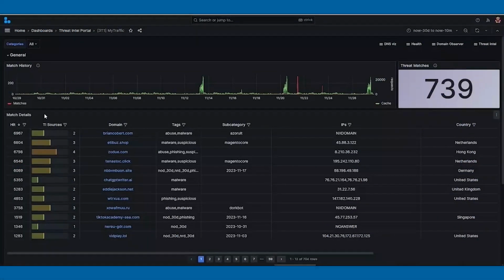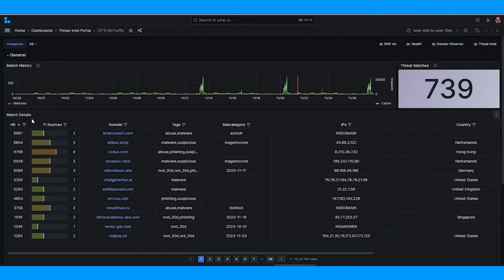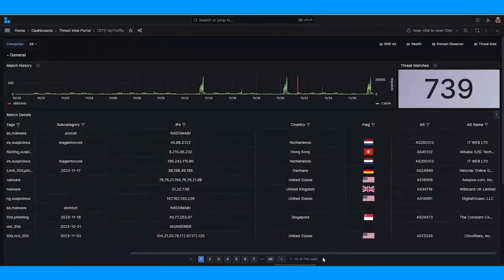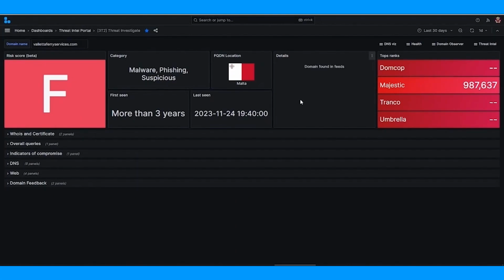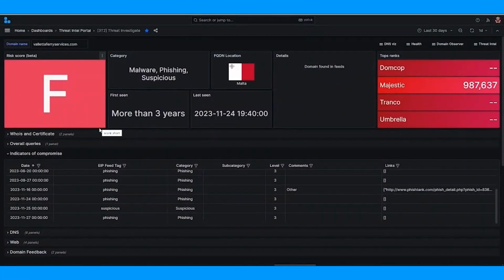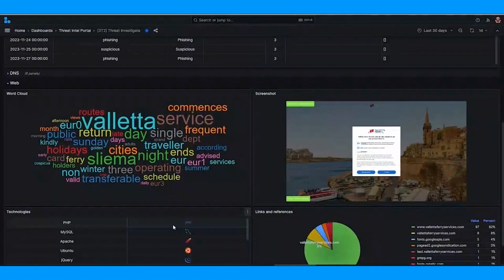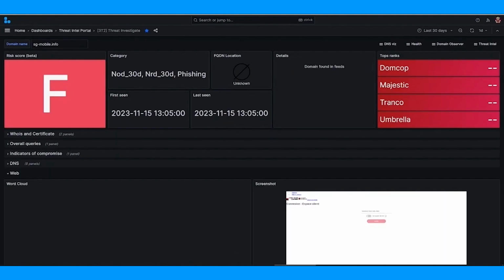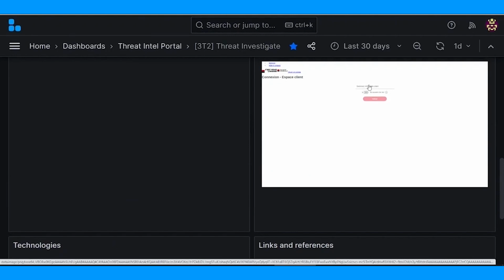EfficientIP DNS Intelligence Center Demo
Watch the DNS Intelligence Center demo video by EfficientIP. We're diving into the world of DNS with an exclusive demonstration of the EfficientIP DNS Intelligence Center. Explore advanced insights on the solution.

🚀 Join us as we explore the key features and capabilities of the EfficientIP DNS Intelligence Center, a cutting-edge solution designed to revolutionize the way you manage and secure your network's DNS.

🔍 Key Takeaways:
1️⃣ Real-Time DNS Visibility: Gain unparalleled insights into your DNS traffic in real-time, allowing you to identify and respond to potential threats swiftly.

2️⃣ Advanced Threat Detection: See how the DNS Intelligence Center employs advanced algorithms to detect and mitigate DNS-based threats, ensuring a robust security posture for your network.

1. Introduction - 00:00
2. Main Threat Intelligence Dashboard - 00:18
3. Threat Intelligence Risk Score - 01:27
4. Cybersecurity Phishing Site Example - 02:39

*About us:*
EfficientIP’s channel talks about network security and automation, specializing in DNS-DHCP-IPAM (DDI). We promote business continuity by making your IP infrastructure foundation reliable, agile and secure.